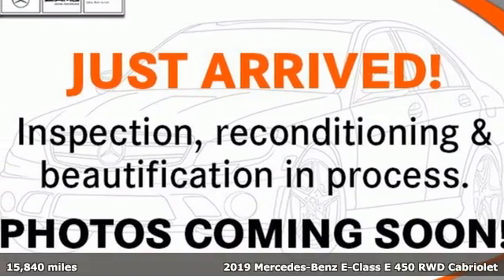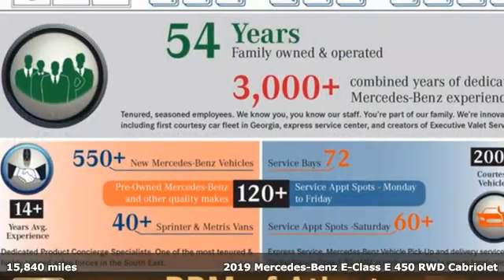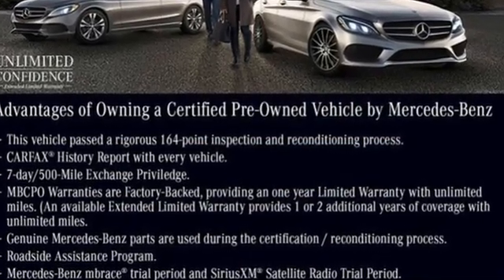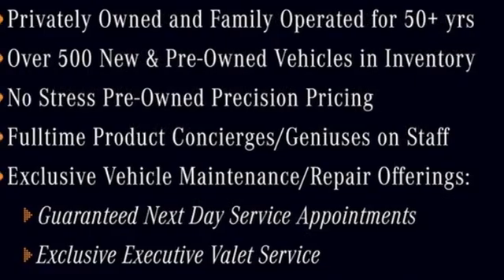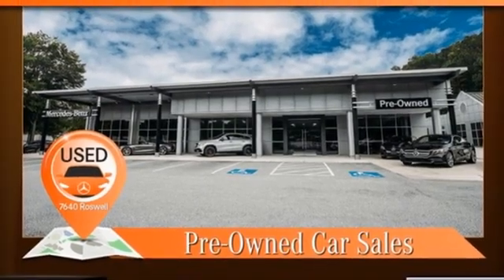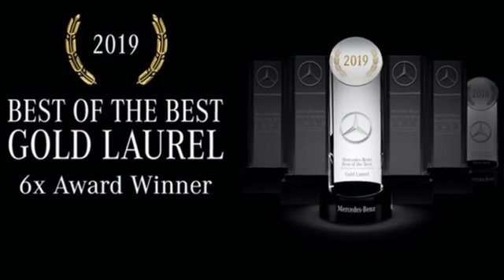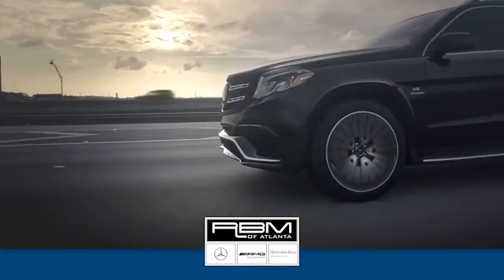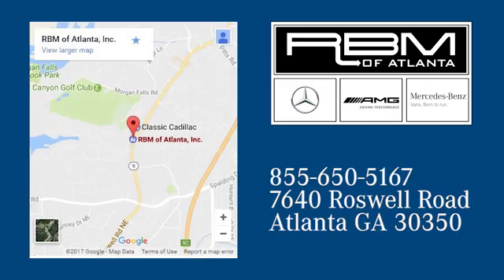Certified 2019 Mercedes-Benz E-Class Atlanta GA Sandy Springs, GA M35033B - SOLD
Year: 2019
Make: Mercedes-Benz
Model: E-Class
Trim: E 450 Cabriolet
Engine: 6 3.0 L
Transmission: Automatic
Color: designo Diamond White Metallic
Interior: Macchiato Beige/Blue
Mileage: 15840
Stock #: M35033B
VIN: WDD1K6HB2KF106009
CERTIFIED, ONE OWNER, CLEAN CARFAX! WHEELS: 19 AMG TWIN 5-SPOKE (RTD) -inc: Tires: 245/40R19 Front and 275/35R19 Rear, Low-Noise Performance Tires (SPC), Performance Tires, WHEEL LOCKS, RED SOFT TOP, REAR CHROME TRIM, PREMIUM 1 PACKAGE -inc: SiriusXM Satellite Radio, 6-month trial period, KEYLESS GO, chrome exterior door handles, HANDS-FREE ACCESS, Inductive Wireless Charging w/NFC Pairing, Burmester Surround Sound System,, PARKING ASSISTANCE PACKAGE -inc: Active Parking Assist, Surround View Camera System, MACCHIATO BEIGE/BLACK, LEATHER UPHOLSTERY, MACCHIATO BEIGE HEADLINER, LIGHT BROWN SEN WOOD TRIM, ILLUMINATED DOOR SILLS W/MERCEDES-BENZ LETTERING. This Mercedes-Benz E-Class has a dependable Twin Turbo Premium Unleaded V-6 3.0 L/183 engine powering this Automatic transmission.*These Packages Will Make Your Mercedes-Benz E-Class E 450 Cabriolet The Envy of Your Friends *EXTERIOR LIGHTING PACKAGE -inc: LED Intelligent Light System, Adaptive Highbeam Assist,, DRIVER ASSISTANCE PACKAGE -inc: Active Emergency Stop Assist, Evasive Steering Assist, Active Blind Spot Assist, Active Lane Keeping Assist and Extended Restart by Stop & Go, DISTRONIC PLUS w/PRESAFE Brake, Active Steering Assist, Speed Limit Assist, Speed Limit Assist (546), Active Lane Change Assist, Route Based Speed Adaptation, AMG LINE PACKAGE -inc: fixed M mode (E/S/M button) for transmission, AMG Bodystyling, AMG Line Interior, brushed aluminum sport pedals w/rubber studs, AMG Floor Mats, Black Headliner, AMG Line Exterior, Mercedes-Benz star in radiator grille , AMG FLOOR MATS, Window Grid Antenna, Wheels: 18 Twin 5-Spoke, Valet Function, Trunk Rear Cargo Access, Trip computer, Transmission: 9G-TRONIC 9-Speed Automatic -inc: DYNAMIC SELECT driving programs and steering wheel shift paddles, Tracker System, Tires: All-Season, Tires: 245/45R18 front and 275/40R18 rear, Tire Specific Low Tire Pressure Warning, Systems Monitor, Sport Bucket Front Seats, Smartphone Integration, Side Impact Beams, Remote Releases -Inc: Power Cargo Access, Remote Keyless Entry w/Integrated Key Transmitter, 2 Door Curb/Courtesy, Illuminated Entry, Illuminated Ignition Switch and Panic Button.*Visit Us Today *You've earned this- stop by RBM of Atlanta located at 7640 Roswell Road, Atlanta, GA 30350 to make this car yours today!

Address:
7640 Roswell Road